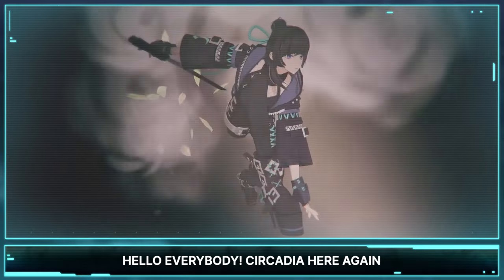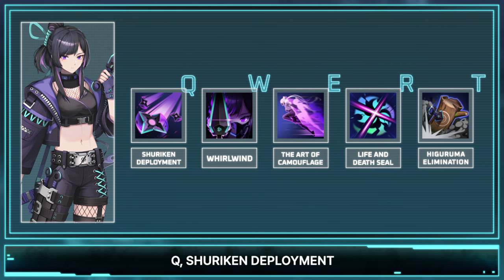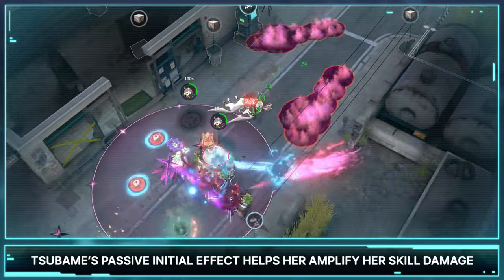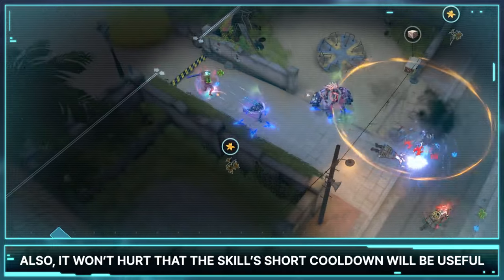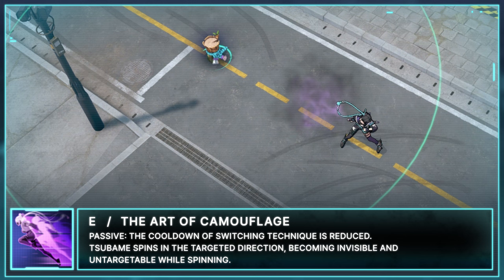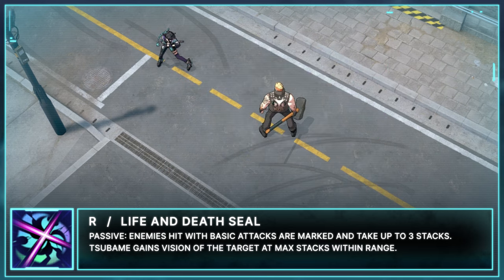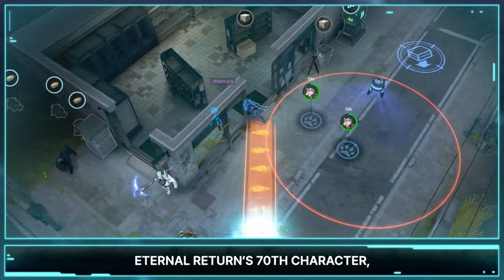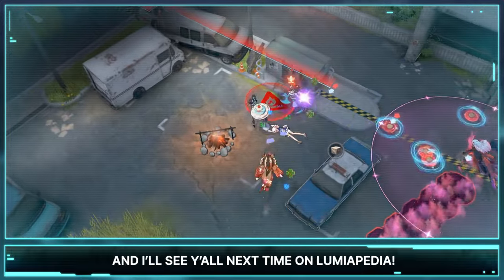Lumiapedia - Tsubame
Circadia is back to introduce our 70th character: Tsubame! ✨
The smooth assassin will be entering the experiment on Thursday, Dec. 7th 2023.